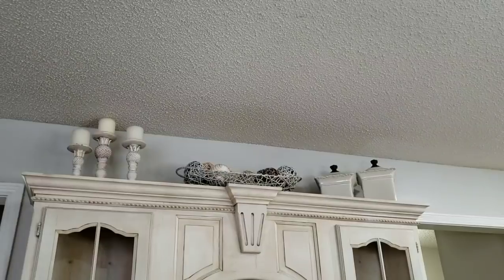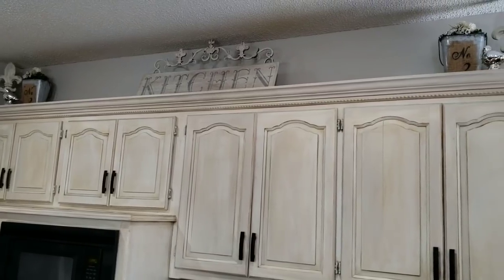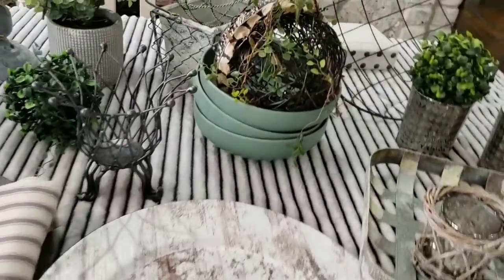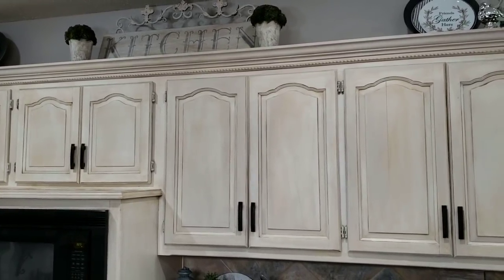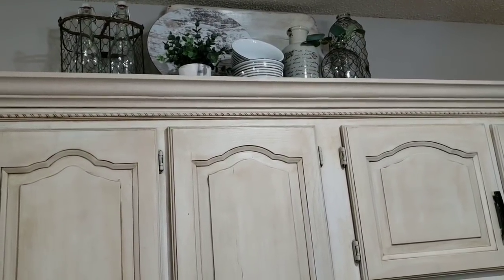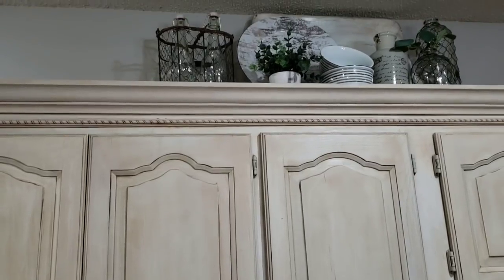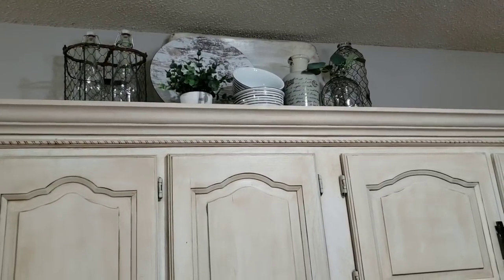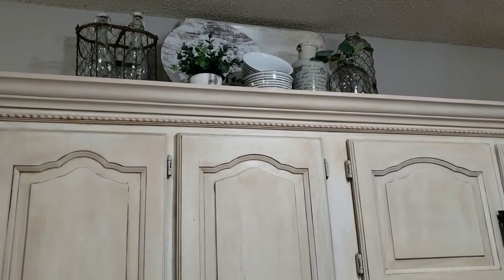Decorating the top of my cabinets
Hey guys today I will be decorating the top of my cabinets and I thought it would be fun to bring you guys along.